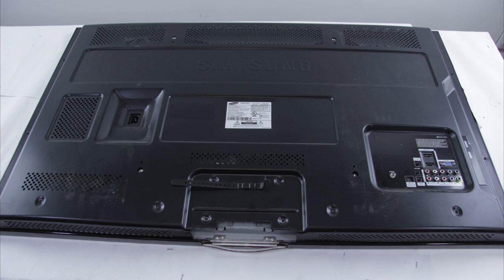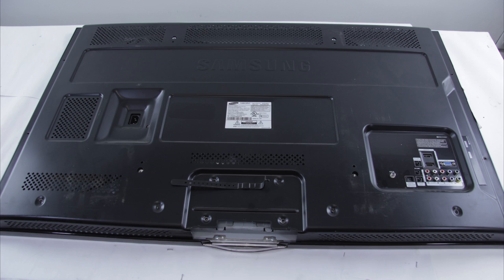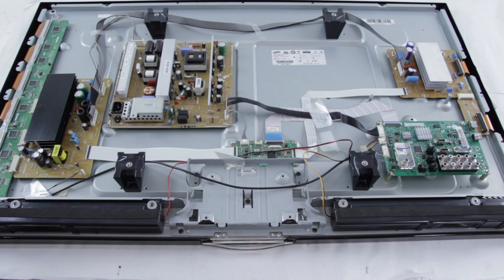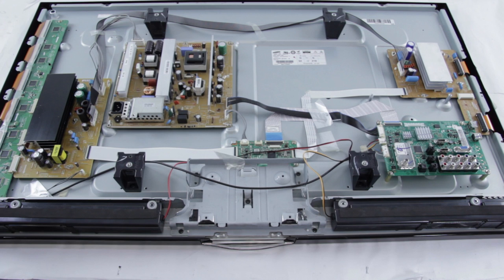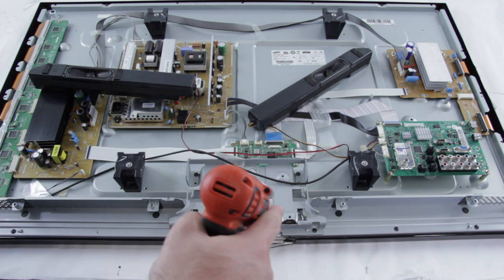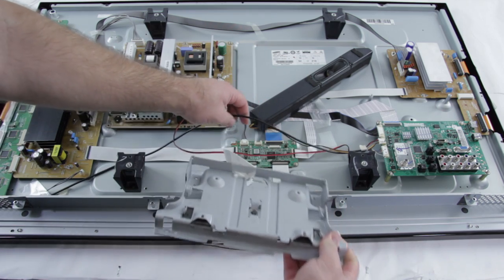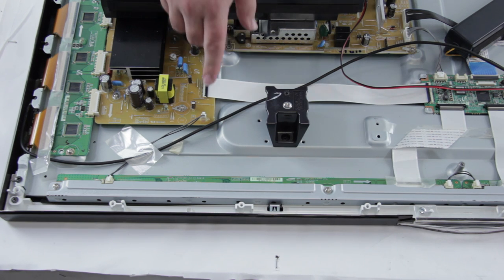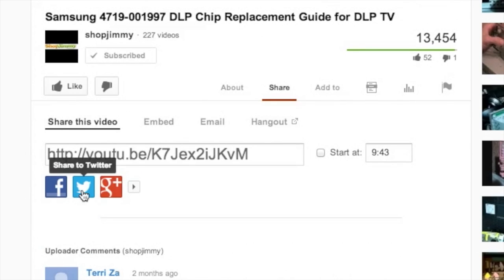Plasma TV Repair Overview Address Buffer - What is a Address Buffer - Problems Symptoms Tutorial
Plasma TV Address Buffer Location Problems Symptoms - How to Repair a Plasma TV Help Video Overview

I would like to say that if you are having a problem with your TV be sure to check the model number first.  You will see the model number and serial number over in a box like this,  Model number and serial number are very important because that is what will help you to identify what parts are needed to repair your TV.  If you are having a problem with your TV, feel free to comment in the comment section below this video or send us a message on YouTube, with your TV model number and the problem that you are having.
This way, we will be able to help you diagnose the problem and suggest a fix.  So the first thing you are going to want to do is make sure that you have unplugged your TV from any power source and have also grounded yourself properly.  Next you will want to take out the screws in the TV that are holding the back cover on it.
In this video we are taking a look at the address buffers on a plasma TV.  The address buffers are located down here at the bottom of the chassis.  The address buffers can also be located on the bottom and the top in older plasma TVs.  Address buffers can also be referred to as logic buffers.
After we have removed the back of the TV and located the address buffers, we will want to remove these screws to remove the metal covering pieces for the address buffers.
Some common symptoms that your TV could be showing, that could be your address buffers causing the problem are no picture on the screen or if you have a blown fuse on the actual buffer.
After we have removed these screws and the metal pieces, you will then see the address buffers show here.  It is still covered a little bit by a part of the chassis, but you can see where the two boards are.
The address buffers connect through flat ribbon cables to the logic control.  The address buffers also connect to the y-sustain board.
Thank you for watching one of our many tutorials here at ShopJimmy.com.  If you have any further questions regarding your repair, simply post a question in the comment section below or call our award winning customer service team at the number on your screen.  We strive to learn and share new TV repair tips everyday.